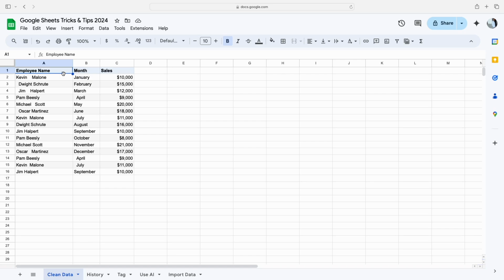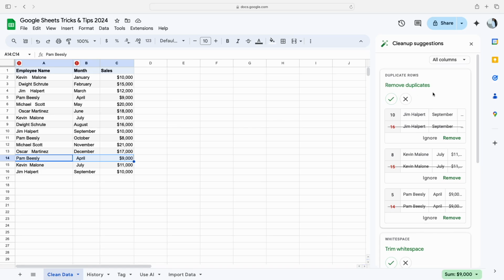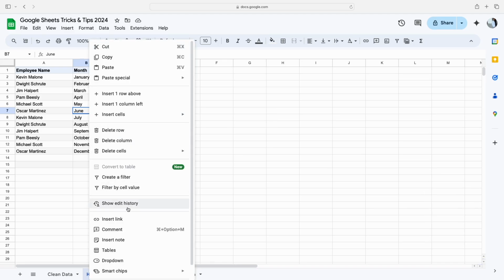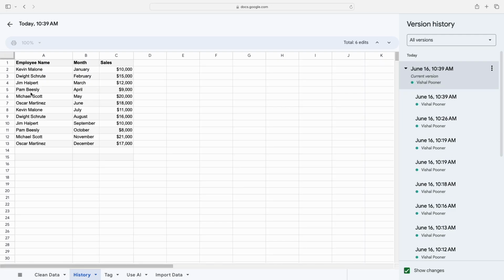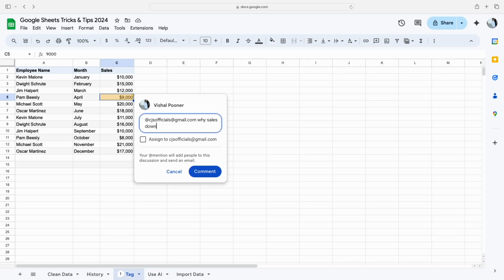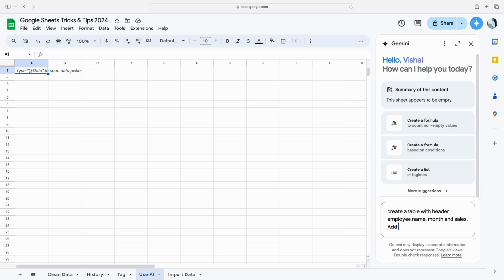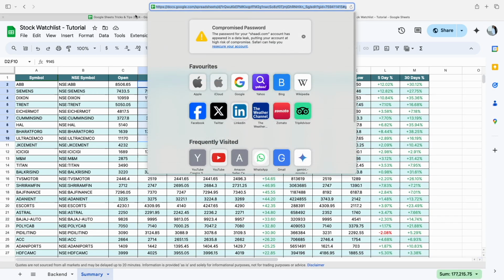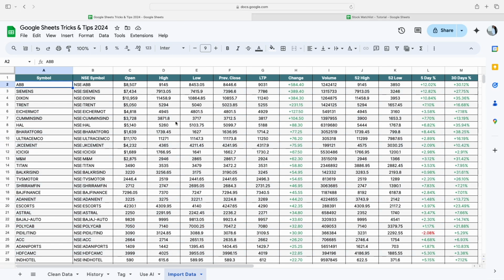Google Sheets Tips and Tricks | Google Sheets Tutorial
5 Google Sheets Tricks & Tips to Improve Productivity 2024

Want to save time with Google Sheets? In this video, we have demonstrate 5 time-saving tips that will have you working both faster and smarter. These tips and tricks will help you save so much time and effort!

00:00 - Introduction
00:18 - Clean up your data
01:26 - Check change history
02:33 - Tag the person
03:03 - Use AI in Google Sheets (Ask Gemini)
03:57 - Use IMPORTRANGE to Import the data from another sheet